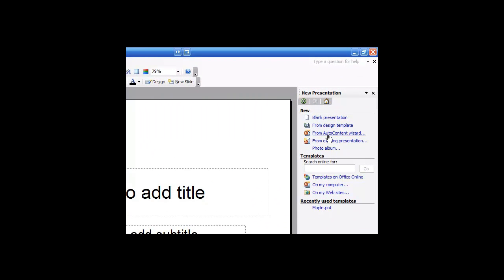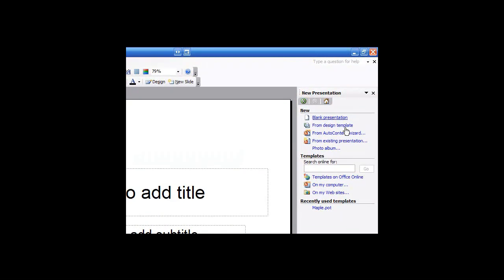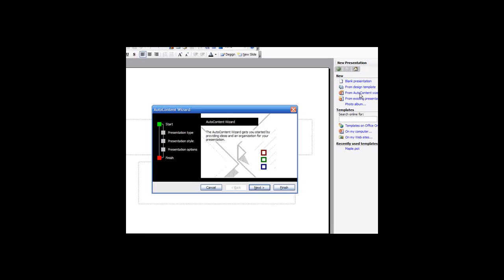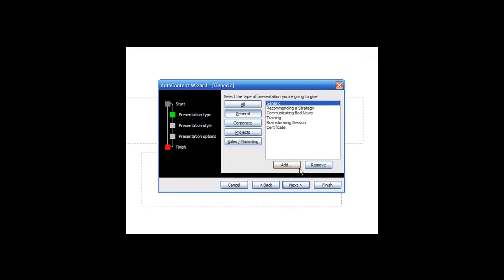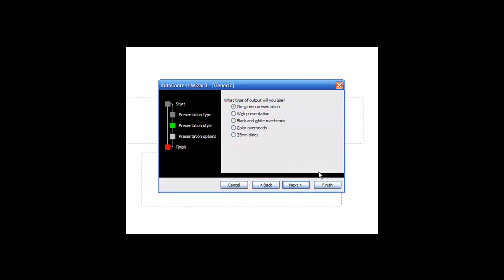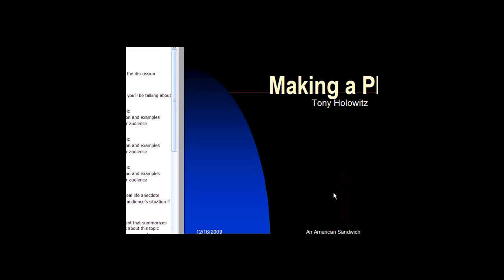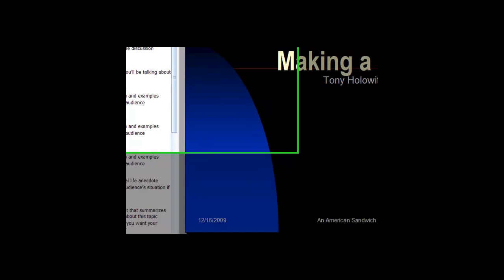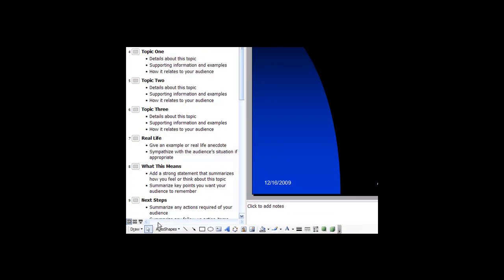Create Stunning Slides: PowerPoint 2003 AutoContent Wizard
In the tutorial, Tony Holowitz introduces beginners to PowerPoint using the AutoContent Wizard, emphasizing its utility for creating structured presentations without initially worrying about content details. He guides viewers through the interface, pointing out the task pane where the AutoContent Wizard is located, and instructing users on how to navigate if the wizard isn't immediately visible.

Holowitz encourages users to approach presentation building like directing a movie, thinking about the scenes and messages they want to convey. This analogy helps simplify the complexities of presentation design into more relatable terms. He walks through the wizard step by step, starting from selecting a general template for the presentation to defining the presentation's purpose. The choices offered cater to different needs, such as corporate projects or sales and marketing presentations.

He emphasizes the importance of practice and getting accustomed to the PowerPoint environment through the AutoContent Wizard. This tool helps lay out the initial framework of the presentation, allowing the user to focus on learning how to use the software rather than getting bogged down by the details of presentation content.

After setting up the initial slides with titles and footers, Holowitz shows how the wizard facilitates an organized start by generating an outline and potential content points on the left-hand task pane. This setup provides a skeleton that users can then flesh out with specific details and adjustments as they become more comfortable with the program.

The session concludes with a promise of future tutorials that will delve deeper into refining and expanding the presentations started with the AutoContent Wizard, highlighting the tool's role as a stepping stone in mastering PowerPoint.

### Key Points
- **Ease of Use:** The AutoContent Wizard simplifies the initial steps of creating a PowerPoint presentation, making it accessible for beginners.
- **Structural Framework:** It provides a predefined structure that helps users focus on the flow of information rather than content creation.
- **Educational Approach:** Holowitz likens the process to making a movie, which makes the concept of building a presentation more approachable and understandable.
- **Practice Emphasis:** New users are encouraged to practice within the PowerPoint environment using the wizard to build confidence.
- **Future Learning:** The tutorial sets the stage for more advanced PowerPoint lessons, indicating a progressive learning path facilitated by initial use of the AutoContent Wizard.